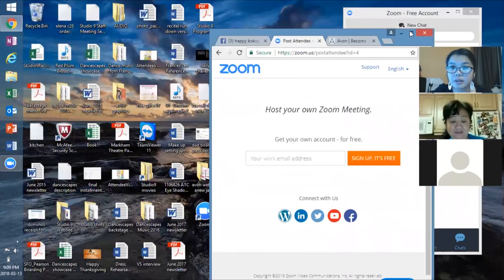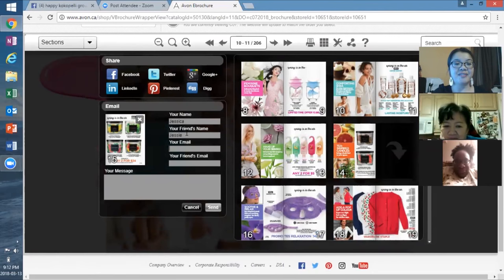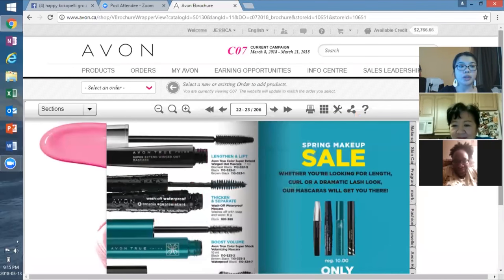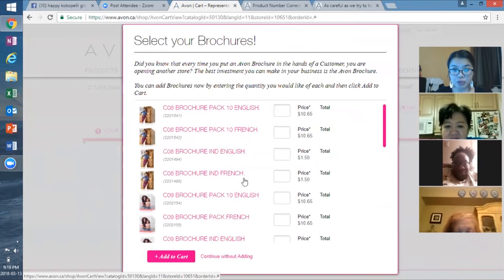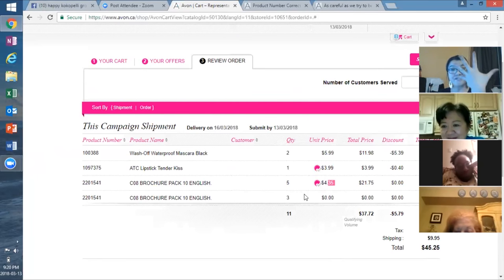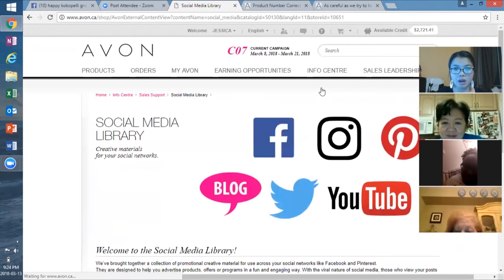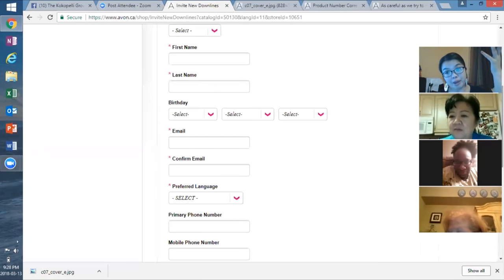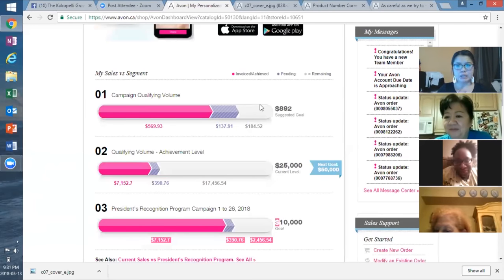Avon Team Meeting | How to find your ebrochures + Place orders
Team online Zoom Meeting.

Review on essential website navigation.  For some reason, it cut the end of the video, but the end is just basically, if all items are still avail, then delete the old order (comment below if you have any questions or need further clarification)

Where to find your ebrochures
How to place an order
Where to find Social Media Graphics
How to change the date of your order

I apologize for the poor video quality as I'm still learning how to record my screen with better quality on Zoom.

xo's

Jessie